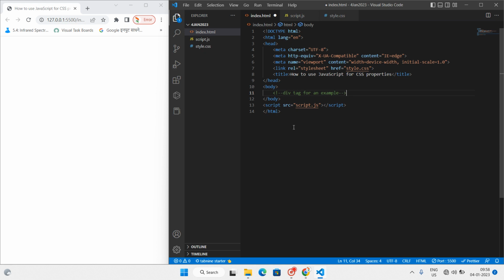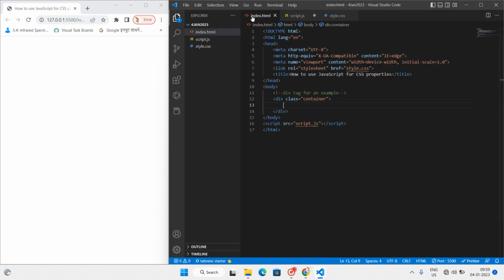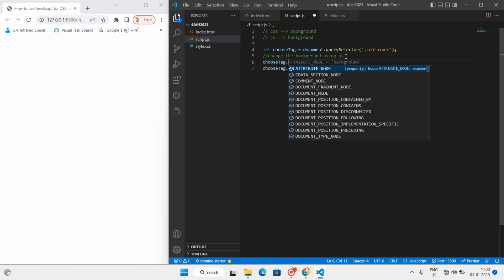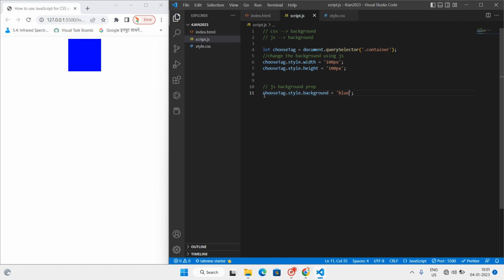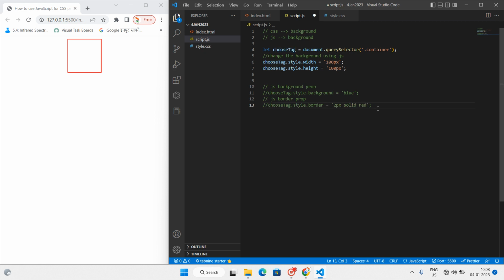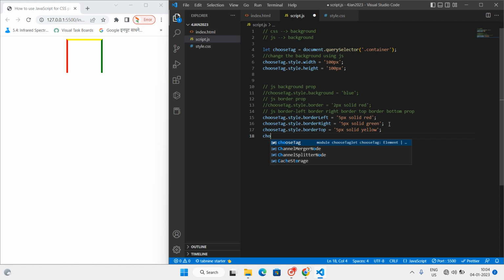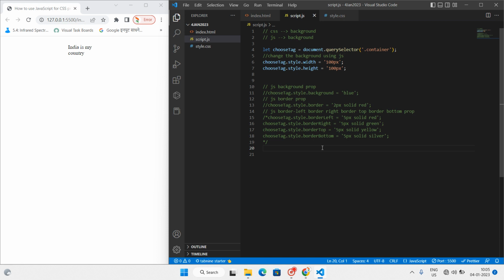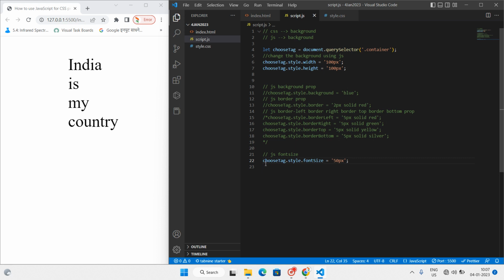Javascript To Change CSS Properties On HTML Page ?